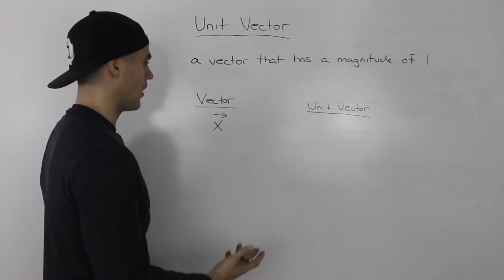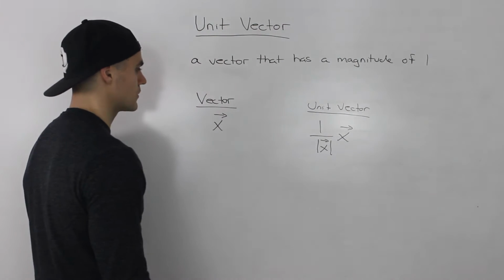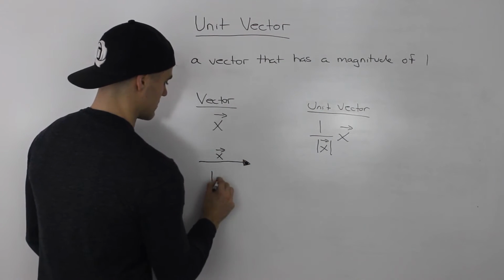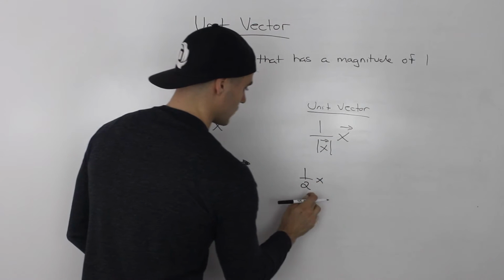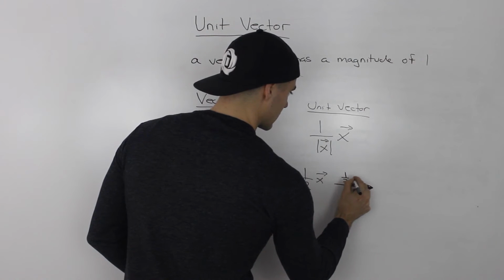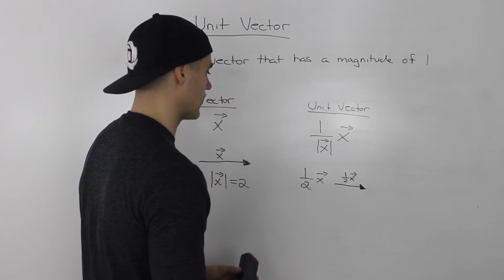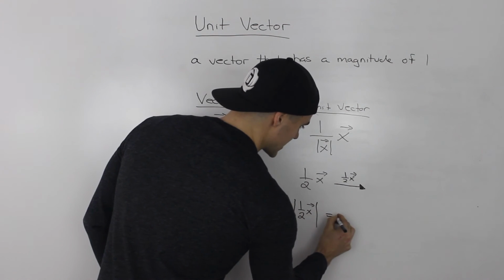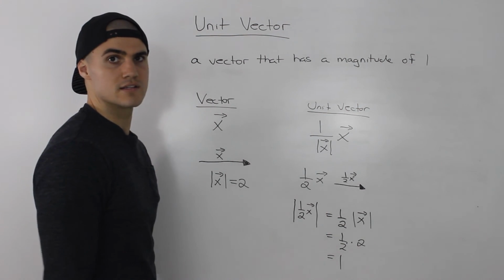unit vectors overview